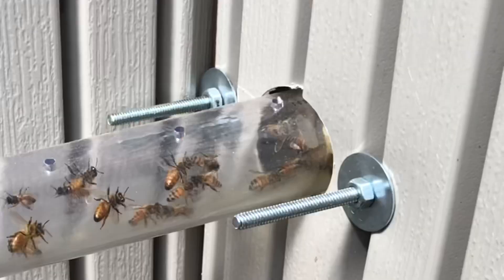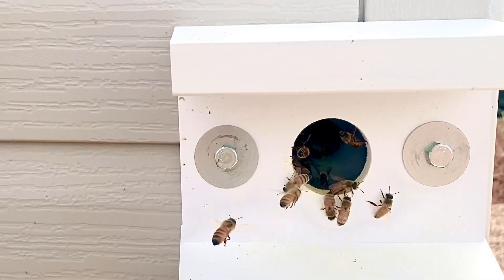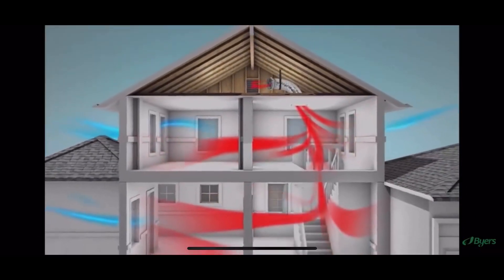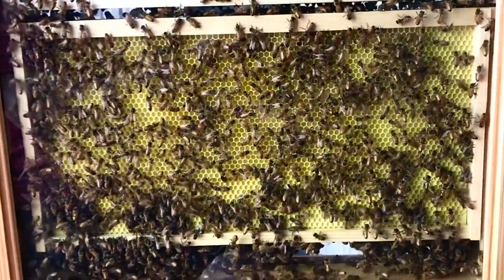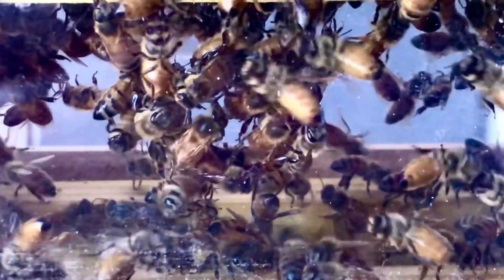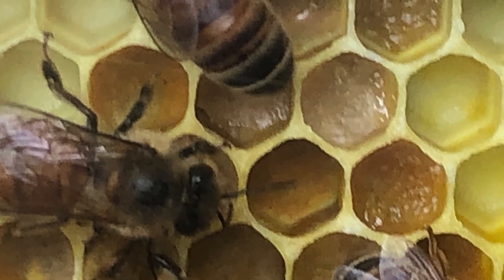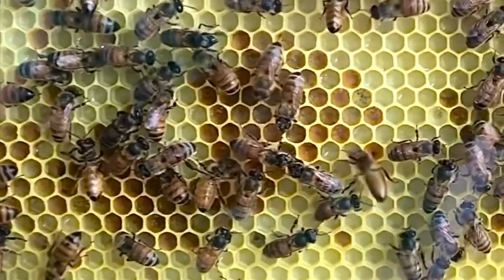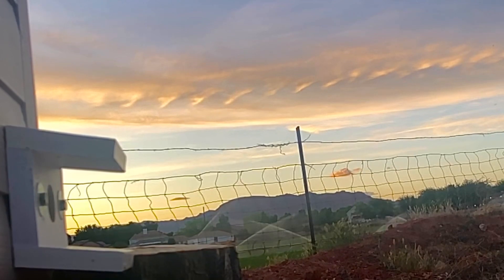INSIDE the HIVE - Keeping it cool, Festooning & Bee Bread. [VERY INFORMATIVE]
Cooling the hot hive by “fanning,” and turning pollen into “bee bread. Oh, and did you know that bees have their own version of the game TWISTER?  It's true